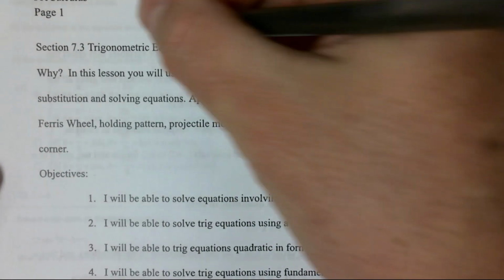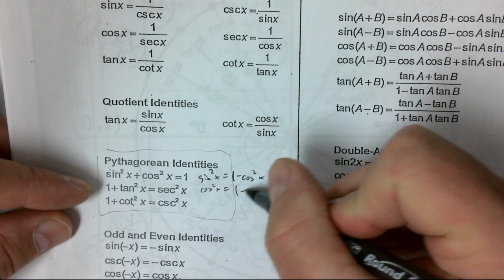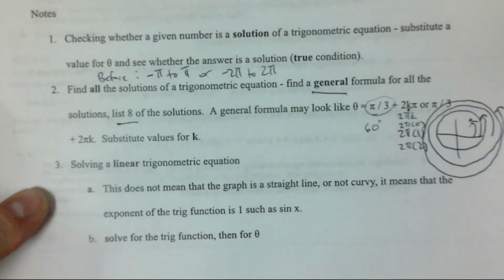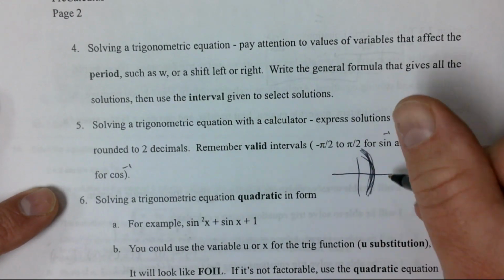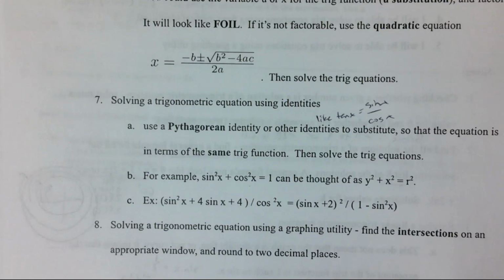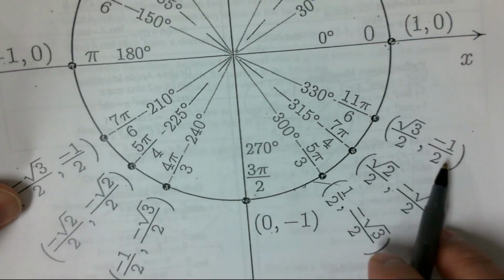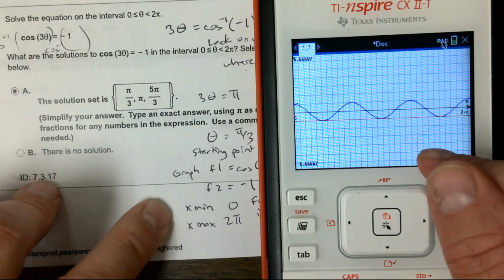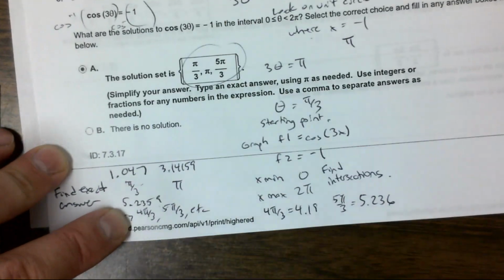PC 7 3 Worksheet 1